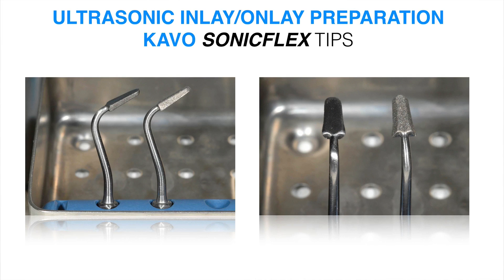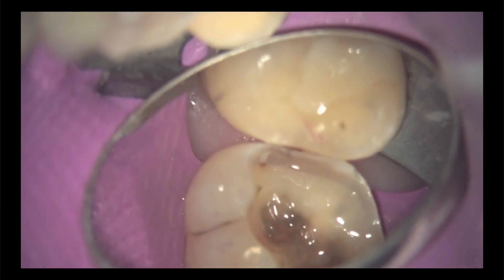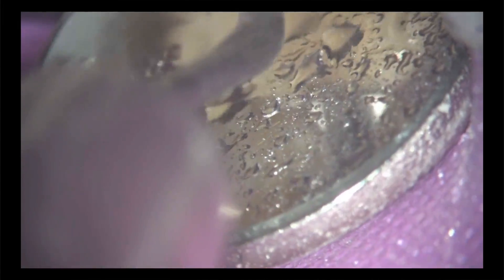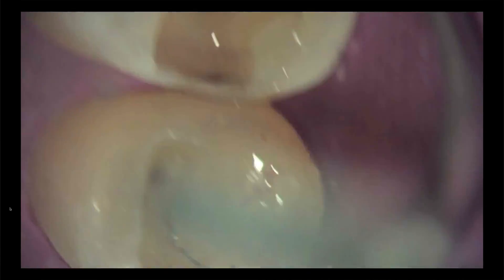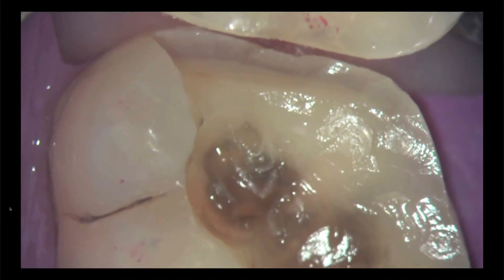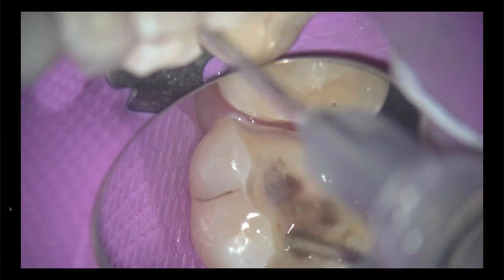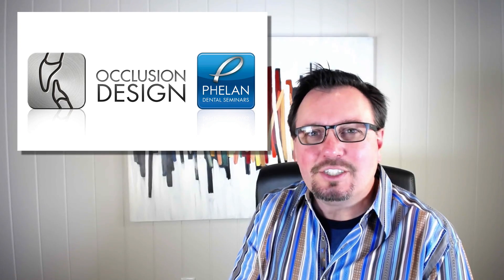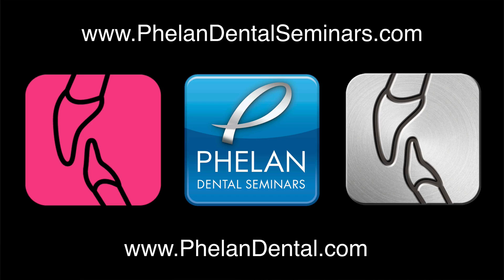Dental Excellence 15. Ultrasonic Preparation Clinical Microscope Video.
In this new video I share a new video I filmed with my Zeiss microscope teaching you how I use ultrasonic diamond tips for the precision preparation of class 2 box forms.